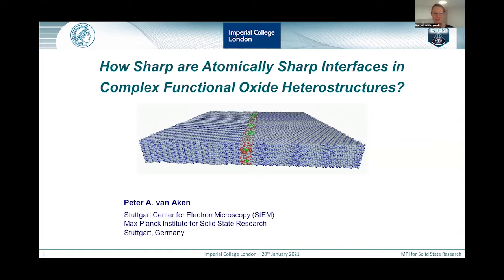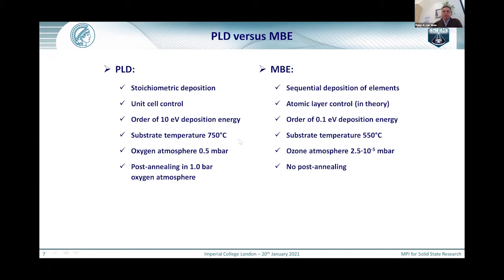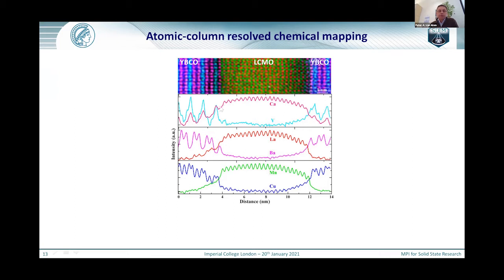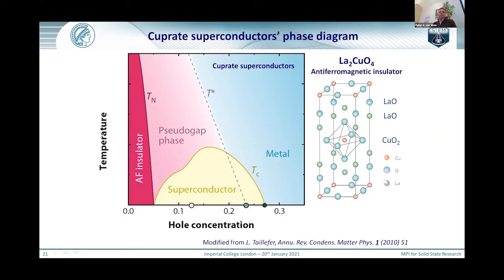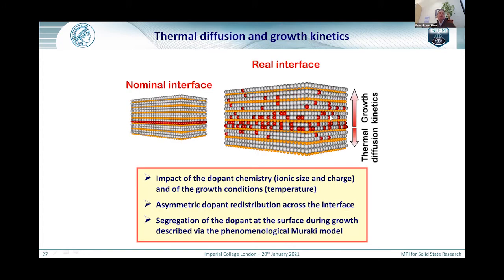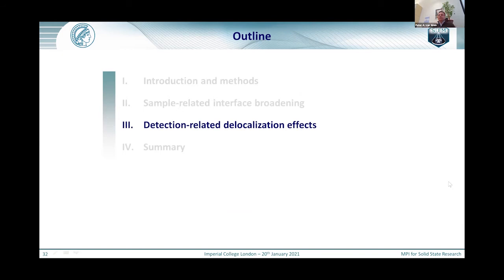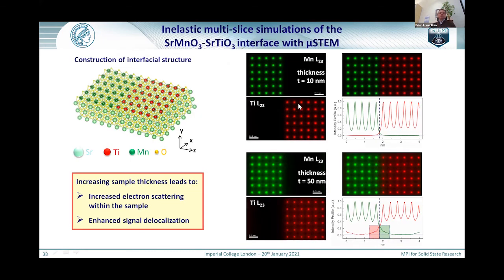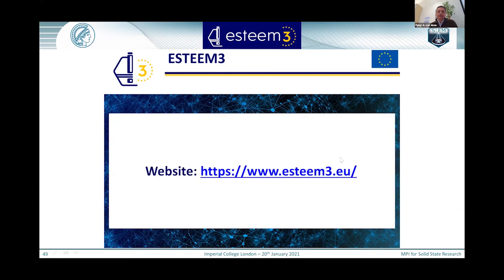CDT ACM Seminar - Professor Peter A Van Aken